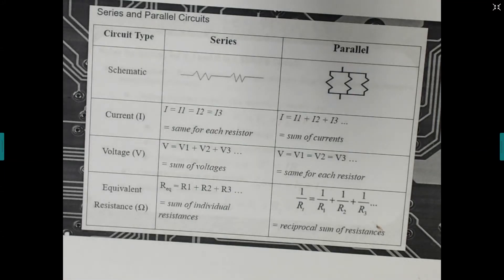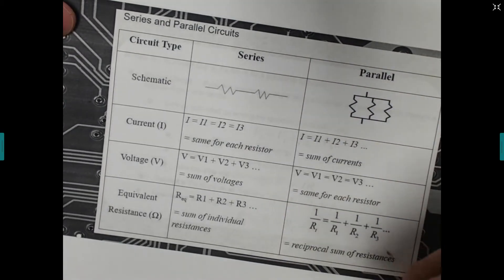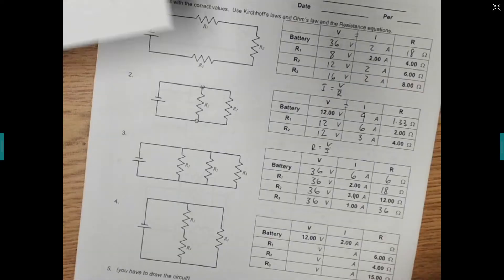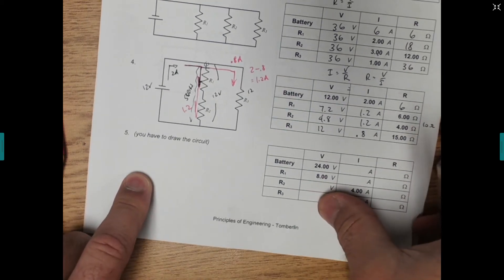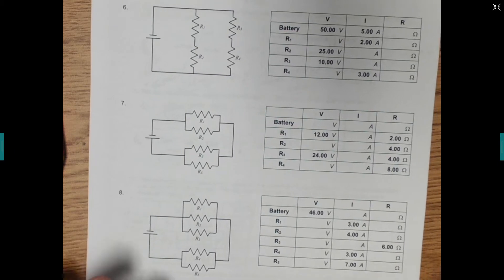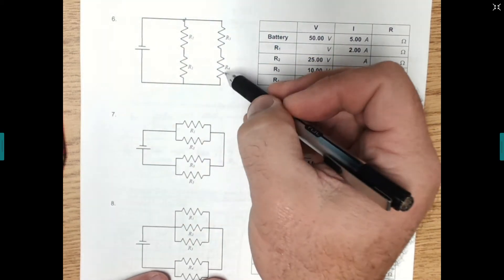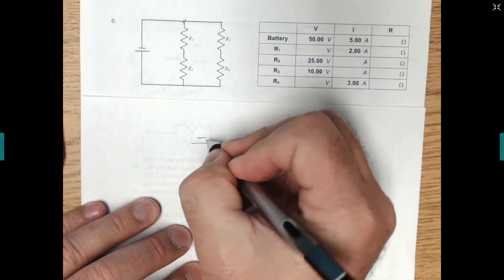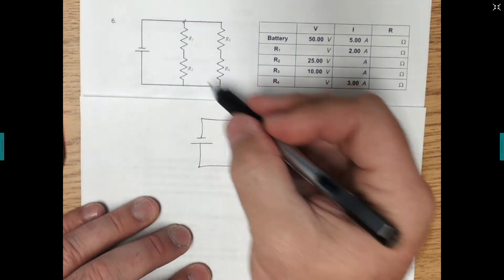Circuit WS - Combination Circuits Problems 4-8